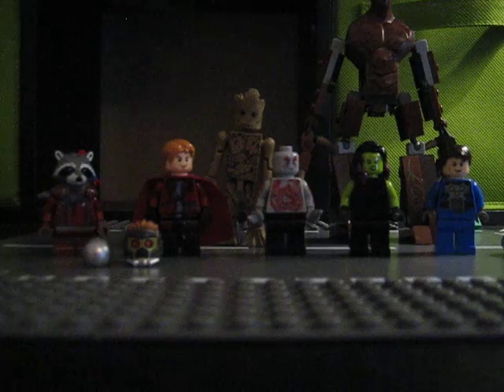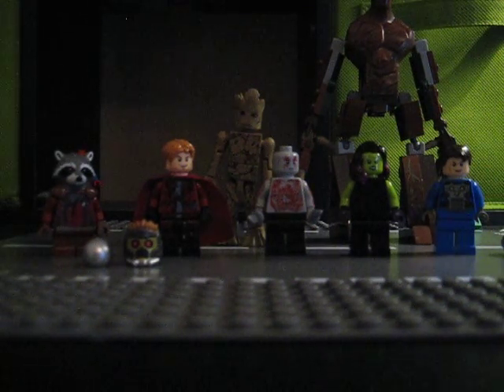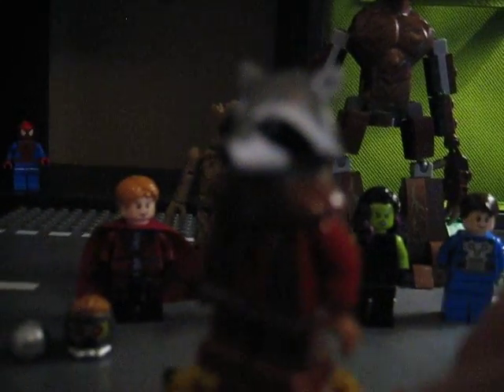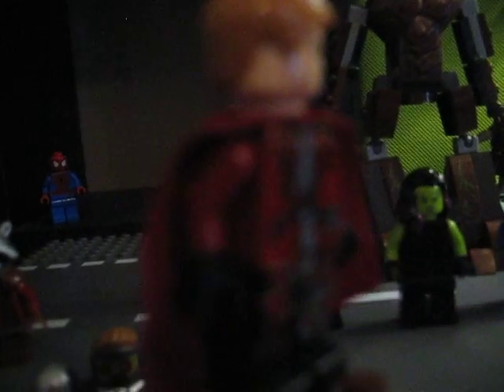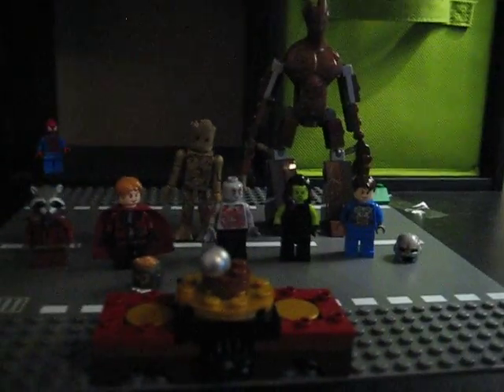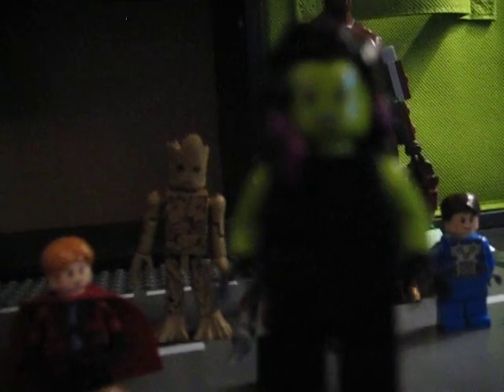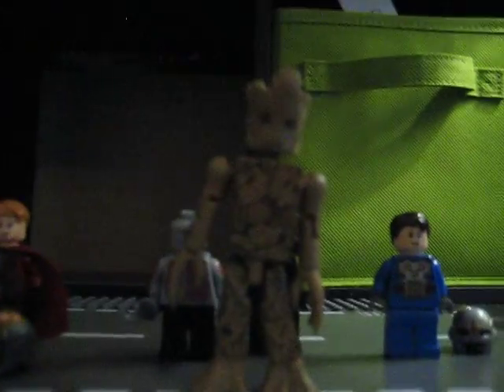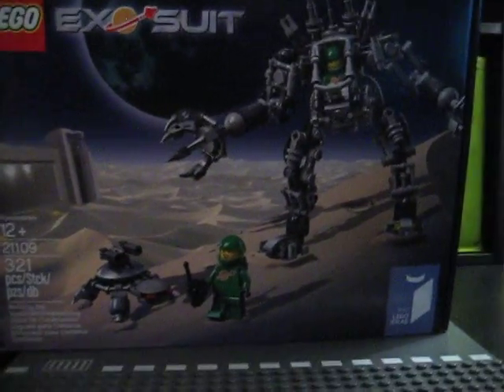my guardians of the galaxy lego customs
this is my first video with a camera